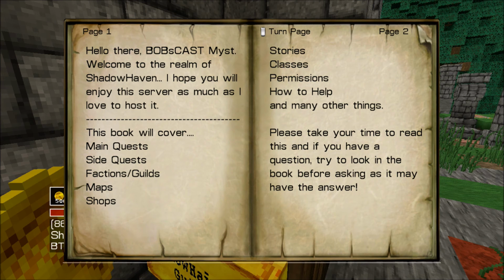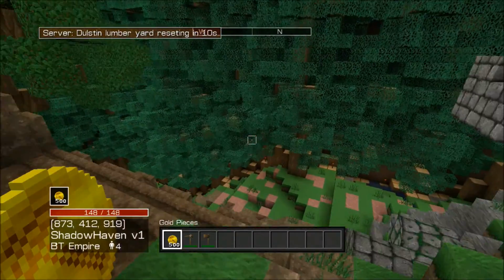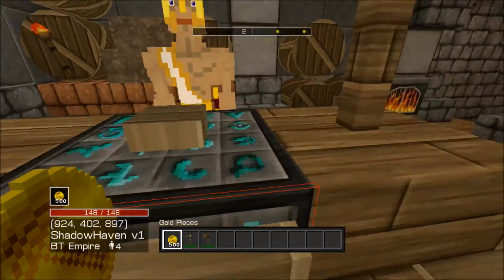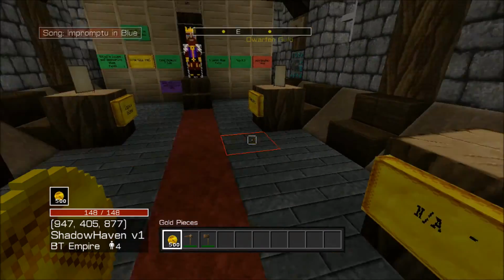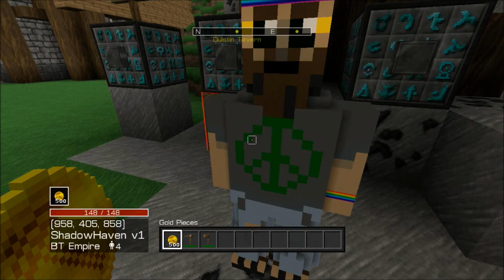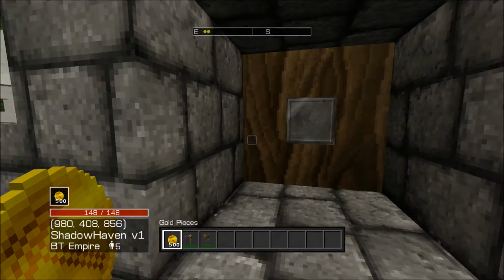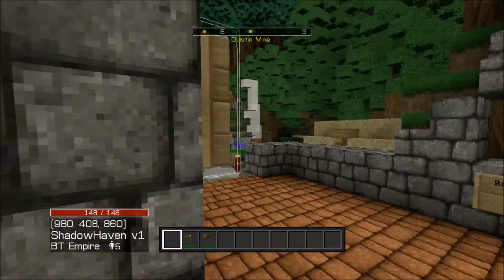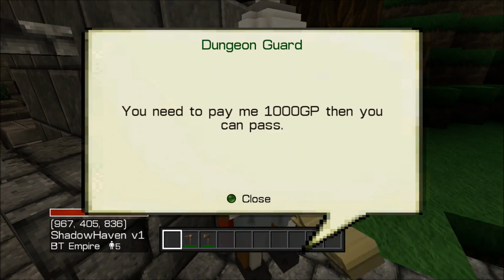total miner world jumping ep 155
Hey guys this is BOBsCAST Mysterio with yet another youtube video if you like the video watch more and if you have any questions for me ask via twitter or via Email thanks also check out other BOBsCAST members vids to